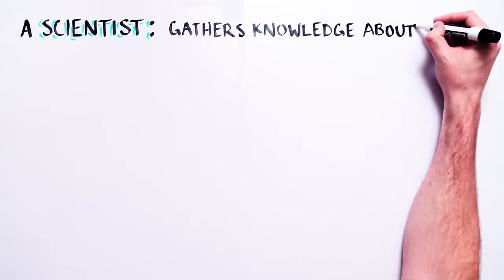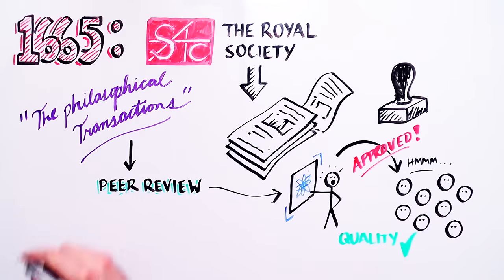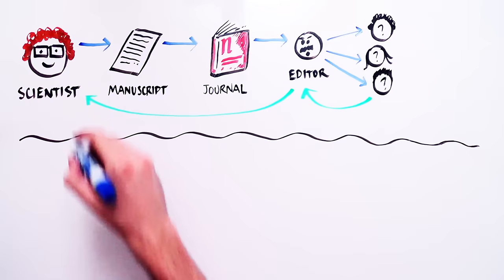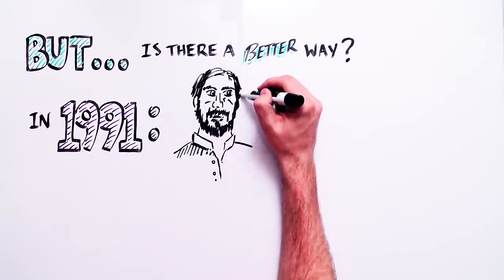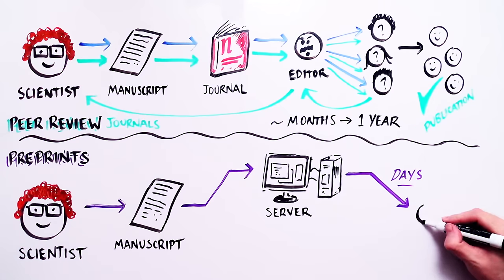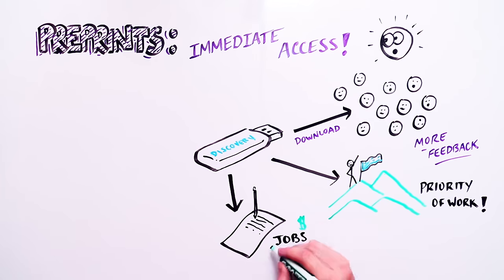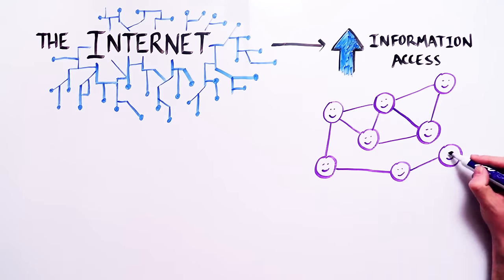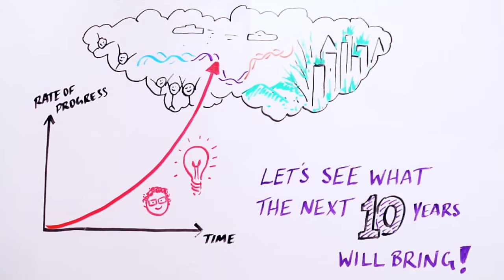What are preprints?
Preprints are a way in which a manuscript containing scientific results can be rapidly communicated from one scientist, or a a group of scientists, to the entire scientific community.  This video by ASAPbio (Accelerating Science and Publication in biology) explains what preprints are and their benefits, how they differ from journal publications, and how scientists can use both mechanisms to communicate their work.